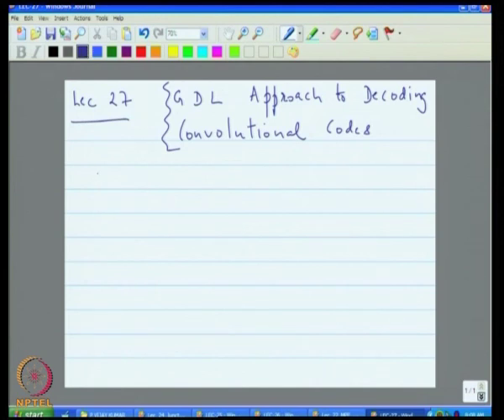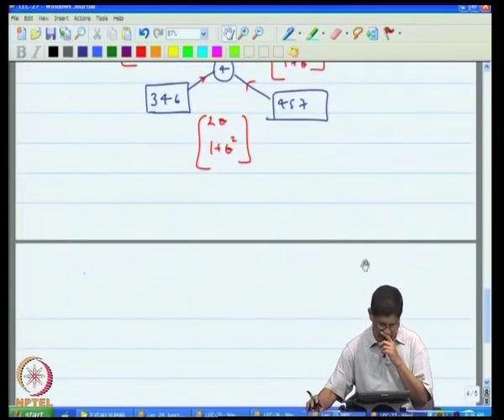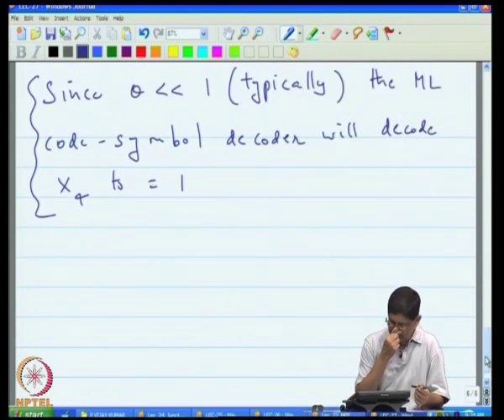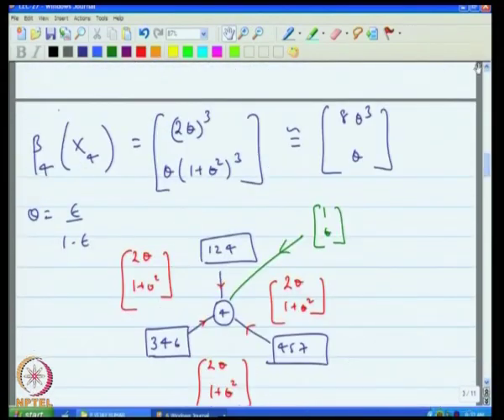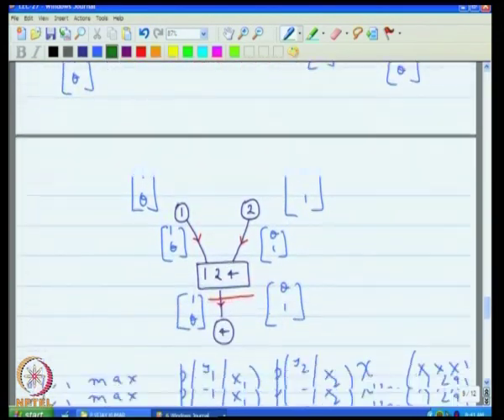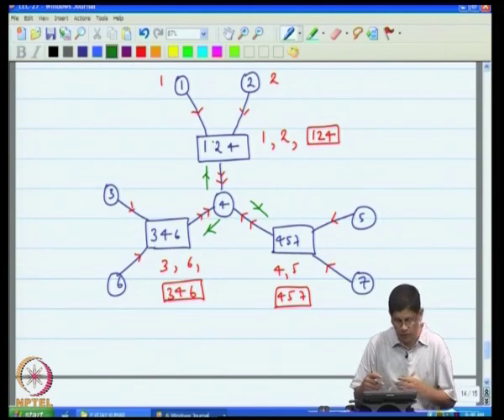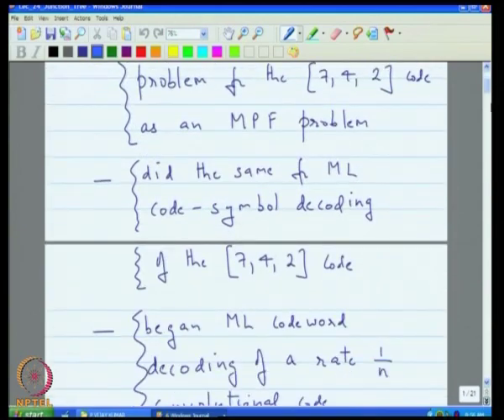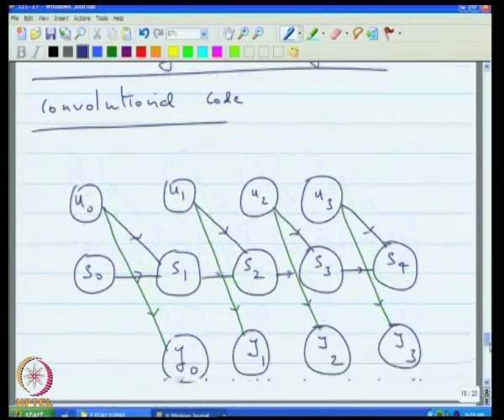GDL Approach to Decoding Convolutional Codes